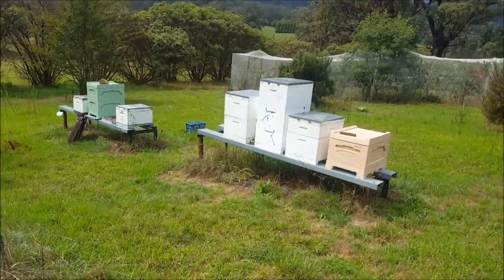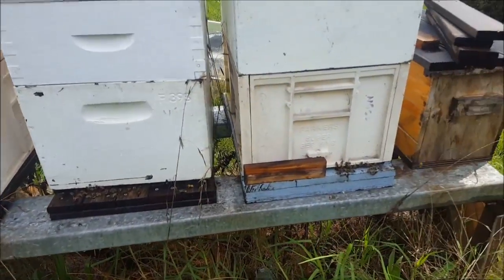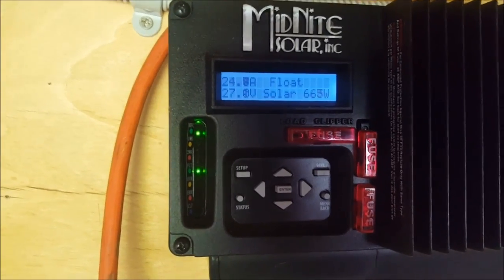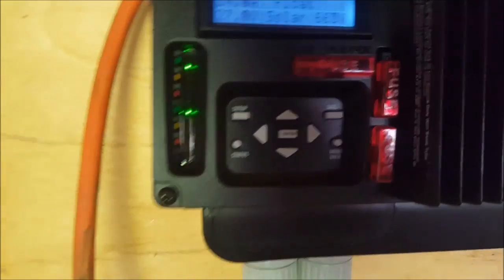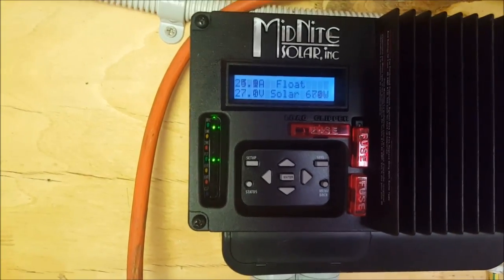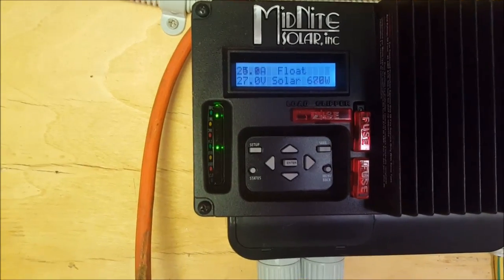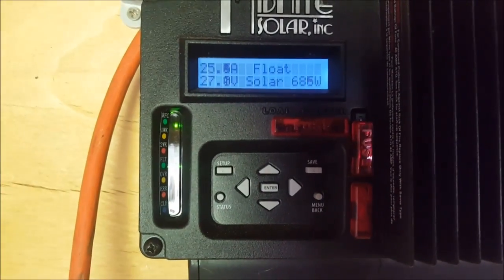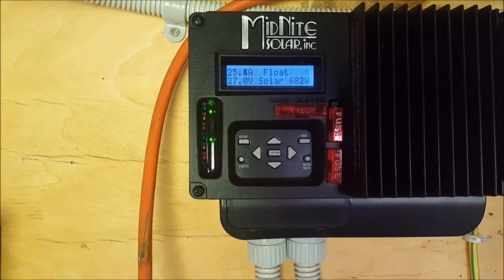Off grid solar power - Fully charged batteries on a rainy day.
Just a quick video to show the power available from my 2kW PV array on an overcast day.

I don't know how long it took to charge the batteries but this was filmed at about 2pm.